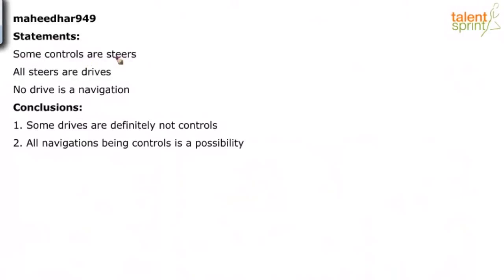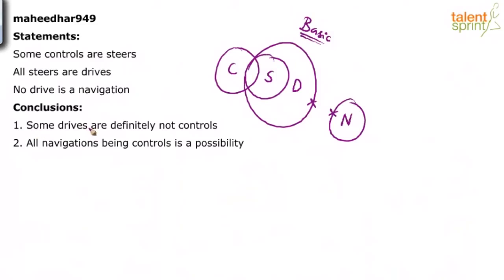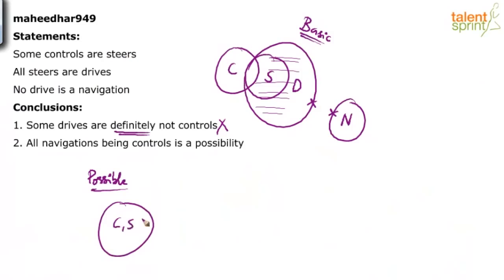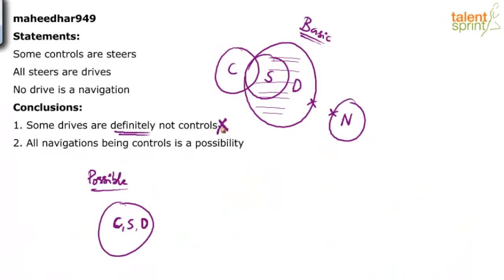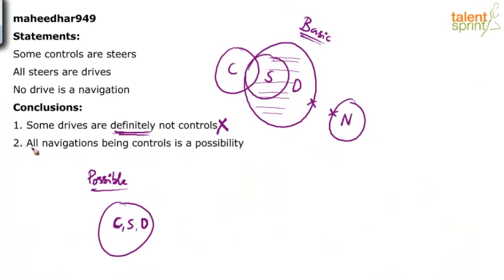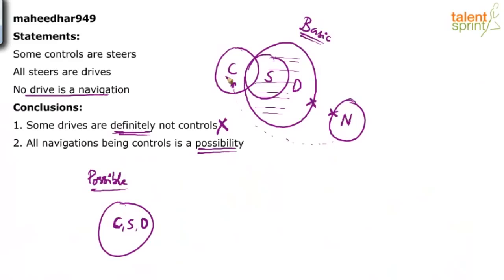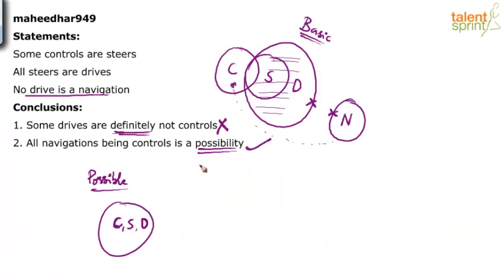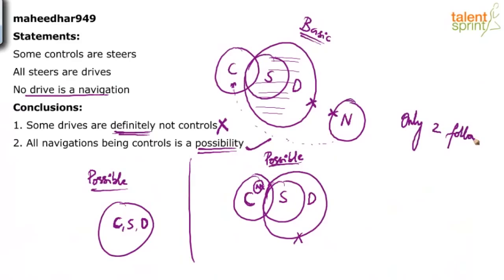Syllogism | Advanced Example - 8 | Reasoning Question Tricks | TalentSprint Aptitude Prep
The video takes you through an advanced example of Syllogism by taking three statements that explain the concept. It provides an insight into how such questions are solved that assess the reasoning ability of the candidate. Watch to know more about latest exam patterns and what type of question comes in the competitve exam.

Question: Statements: Some controls are steers All steers are drives No drive is a navigation Conclusions: 1) Some drives are definitely not controls 2) All navigations being controls is a possibility

TalentSprint Aptitude Prep focuses on Quantitative Aptitude, Reasoning Ability, General Intelligence, General Awareness, Banking and Current Affairs. Our live sessions by the expert faculty guides you for various competitive exams.